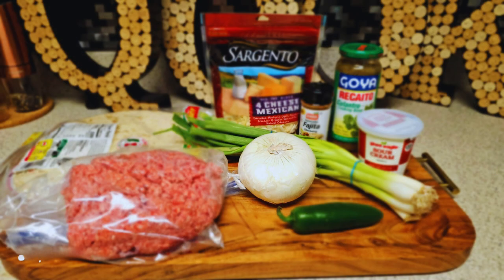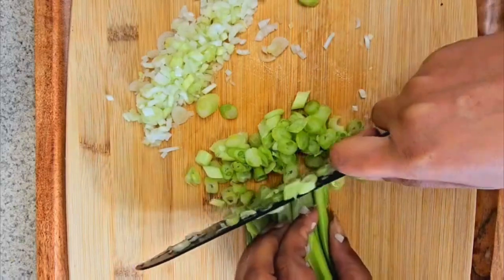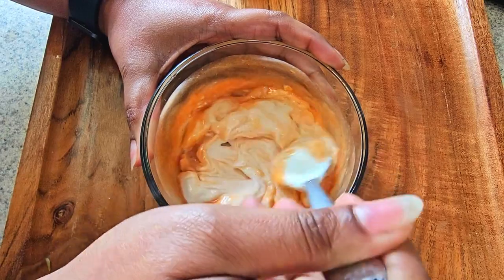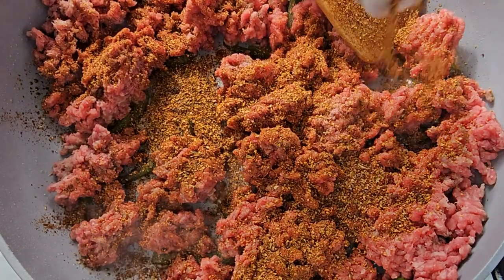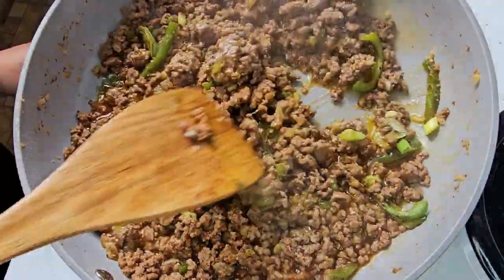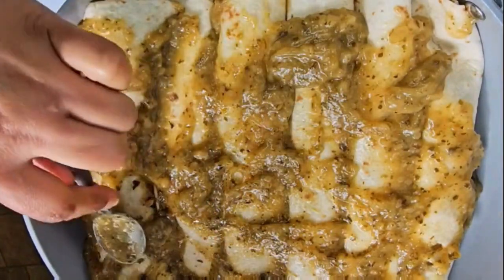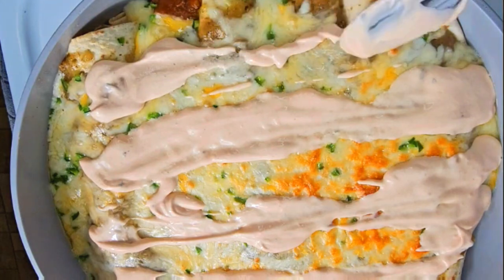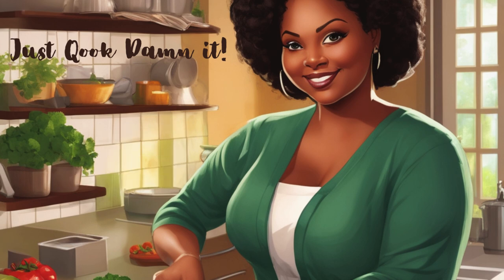Easy Delicious One-Pan Enchiladas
Delicious easy One-Pan Enchiladas

Ingredients:
1lb Ground Beef
1 packet of Tortillas
1 Green Pepper (Sliced)
1 Scallion/Green Onion (Diced)
Hot Sauce
Sour Cream
Mexican Cheese
Southwest Season or Fajita Season
Green Salsa
Salt/Pepper
Olive Oil

Video Link:    • Blue Wednesday - '90s Kid (Vlog No Co...